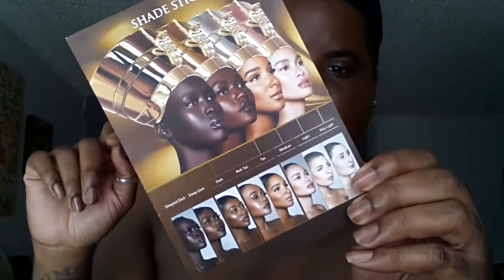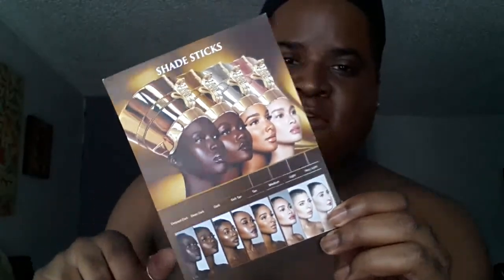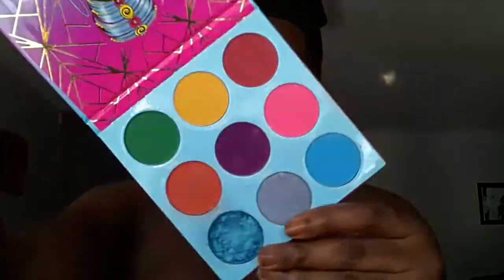I AM SHOOKED HONEY Juvias Place The Shade Sticks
All over color,  Tunisia

Center color , Guinea

Contour color,  Congo

💋💋💋💋Shop Baptiste Beauty 💋💋💋💋